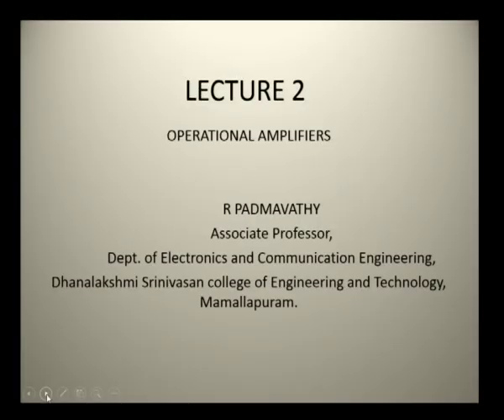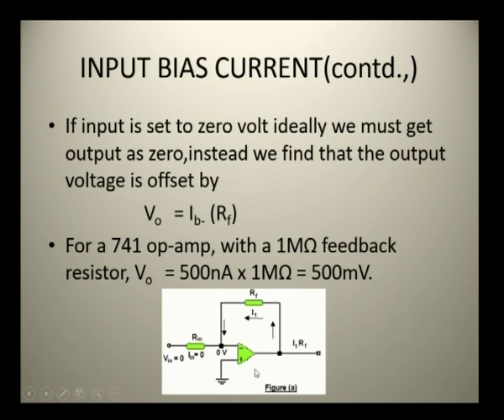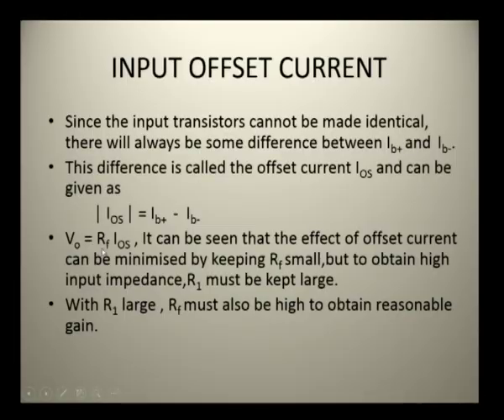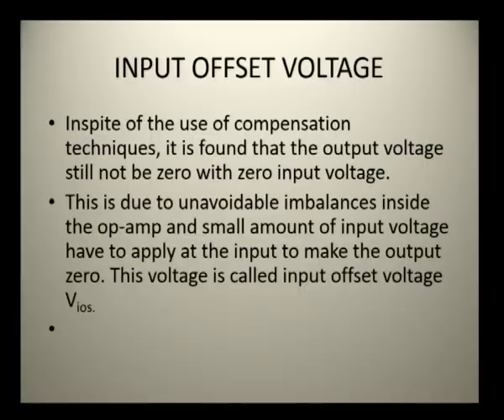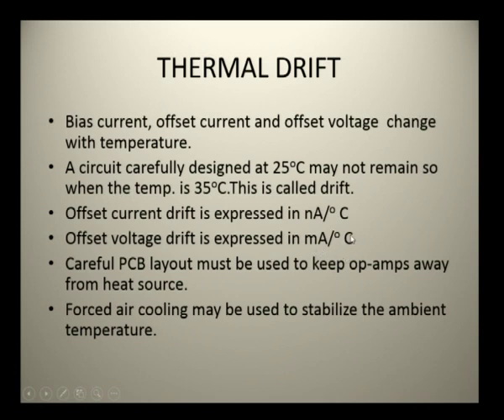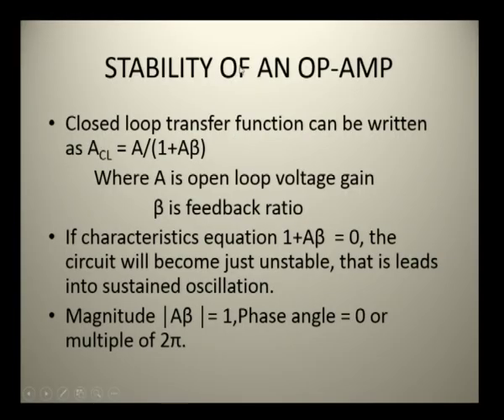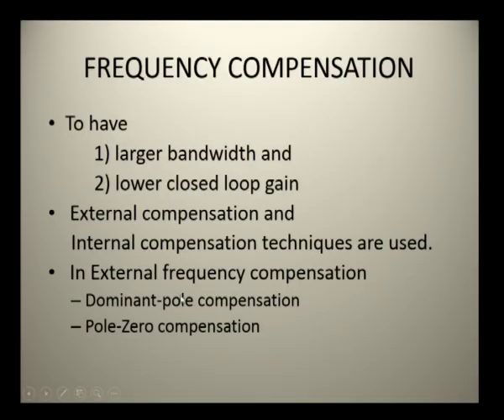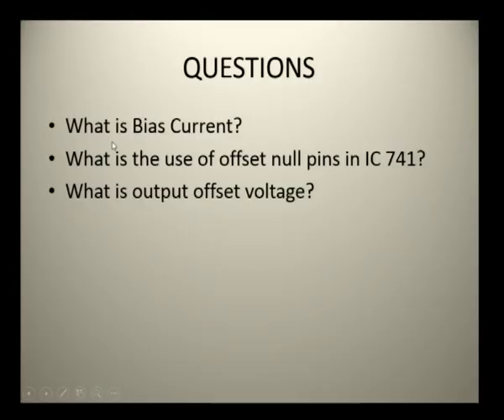Amplifiers and Oscillators Part-2-Characteristics of OP-AMP